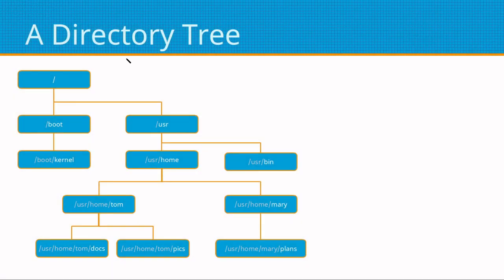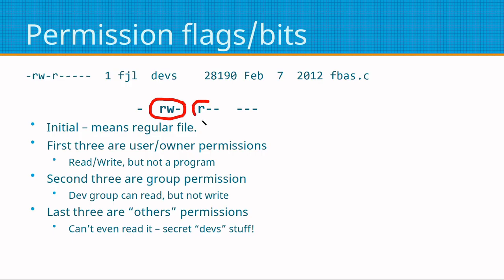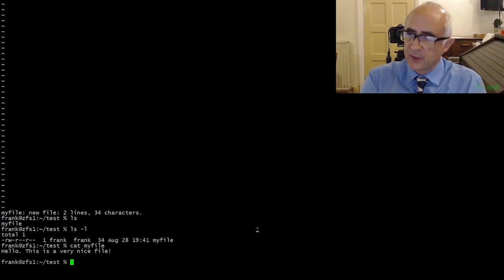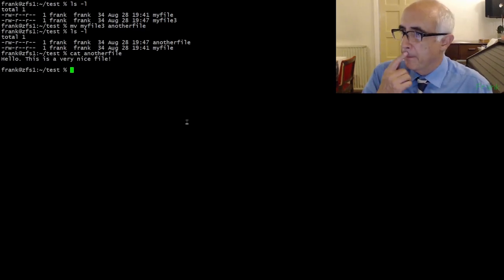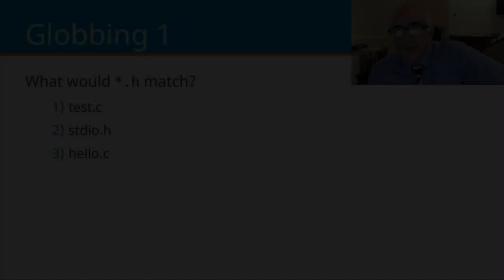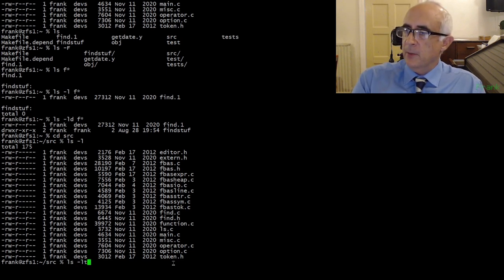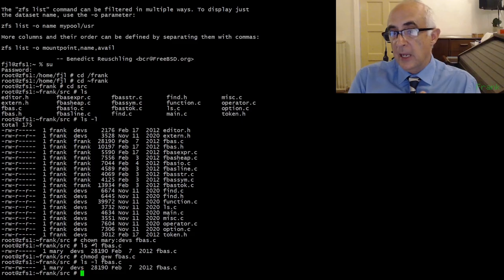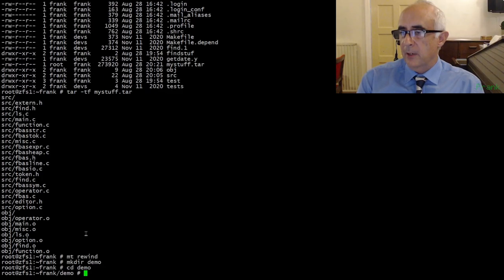Unix File Management Introduction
A introduction to some of the most useful Unix (or Linux) commands for dealing with files and directories, including globing and setting ownership and access permissions.
It also covers archiving to and from tape.
Covers ls, chdir, cd, mkdir, rmdir, chown, chmod, cat, more, less, head, tail, cp, mv, mt, tar and globbing.
This was done as an experiment to see if anyone was interested, after a talk on Microsoft Teams was Microsofted - a software update killed the setup just beforehand. So I re-ran it and recorded it.